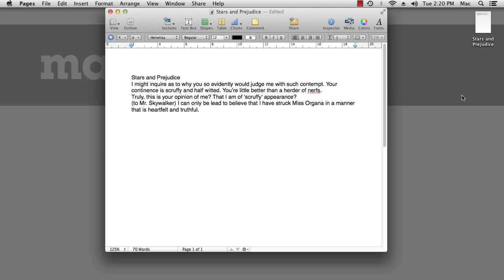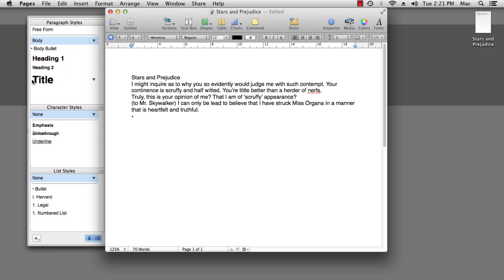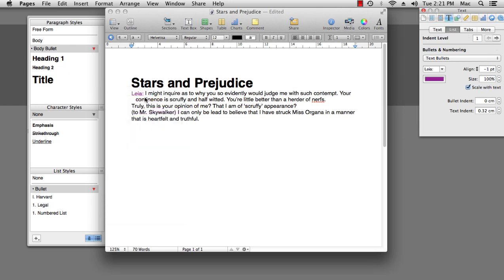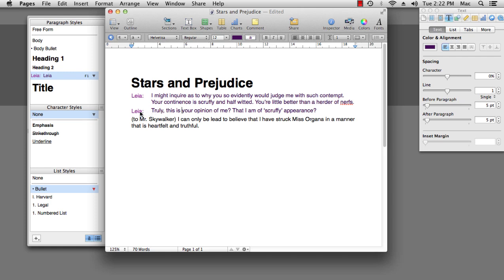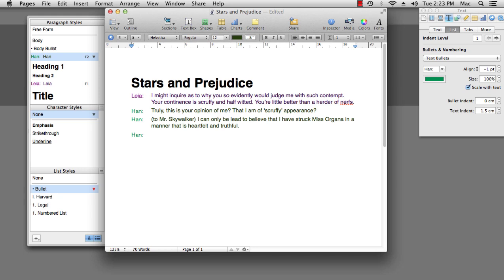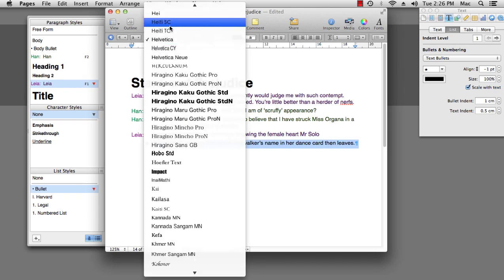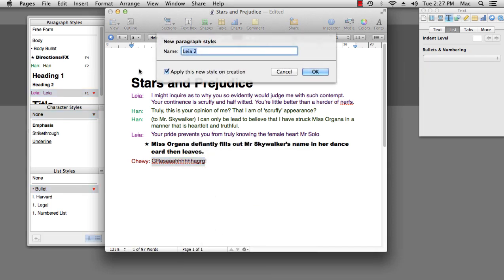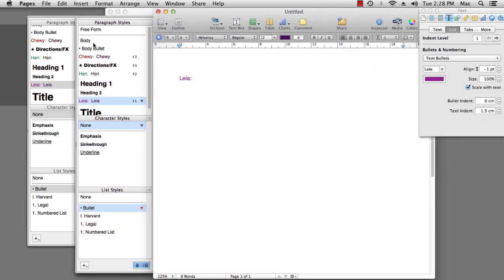How to Create a Pages Template for Writing Scripts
Formatting scripts, whether for plays, sketches or screenplays can be tedious. In this Quick Tip, we learn how to set up hotkeys for each character in your work.